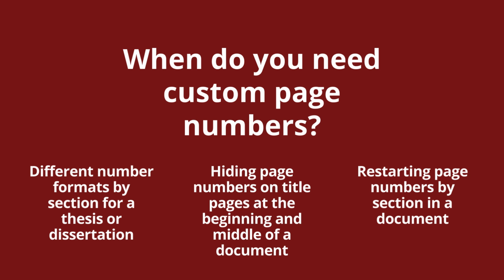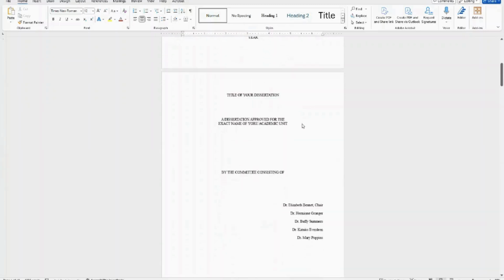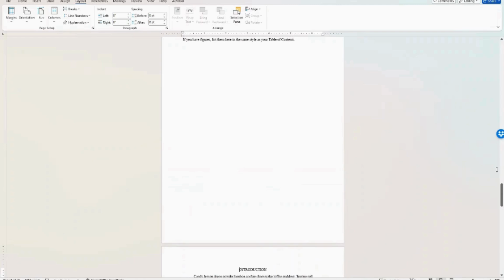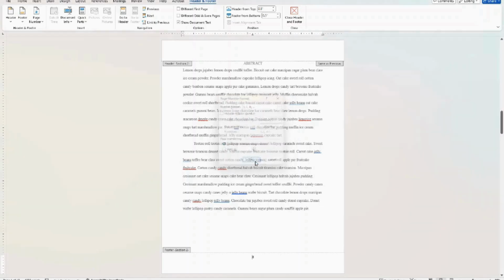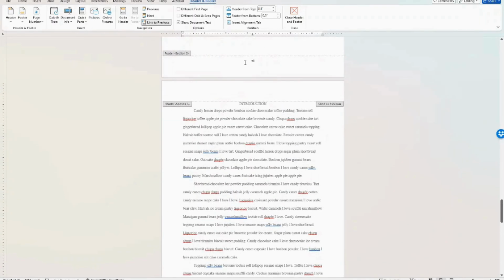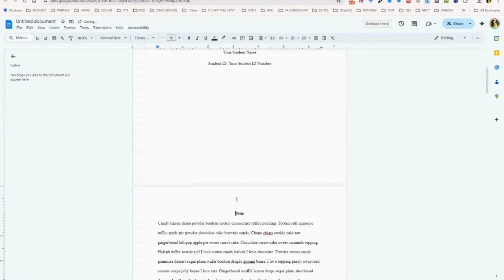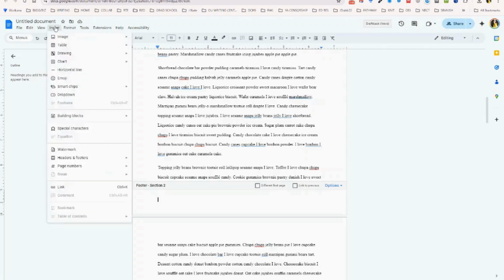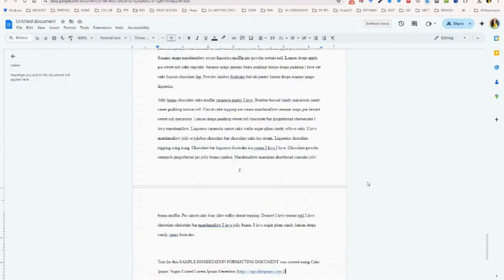Creating Custom Page Numbers for Dissertations, Theses, or Comprehensive Exams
This tutorial offers step-by-step guidance on creating custom page numbers in both Microsoft Word and Google Docs. These are often used in dissertations, theses, and comprehensive exams, but may be used in other situations as well. We'll guide you through using section and page breaks to make sure that your document is numbered according to your committee's or school's guidelines.